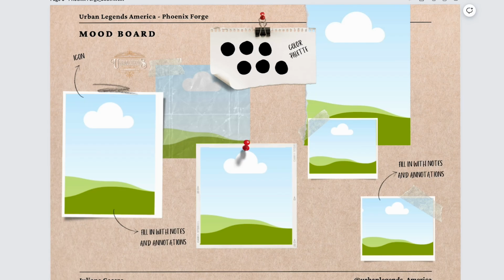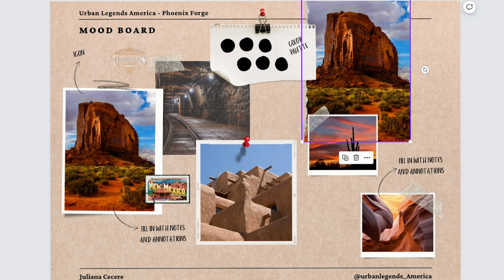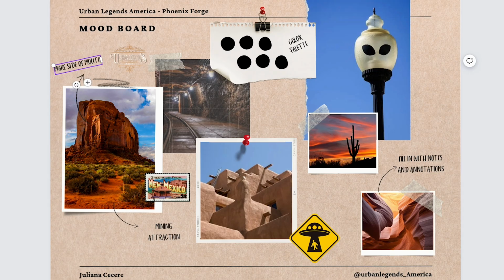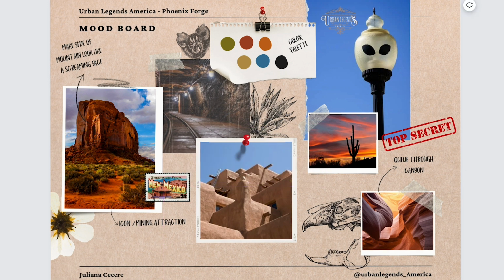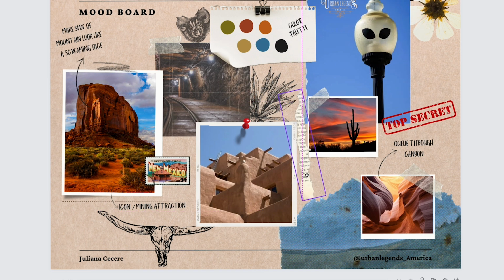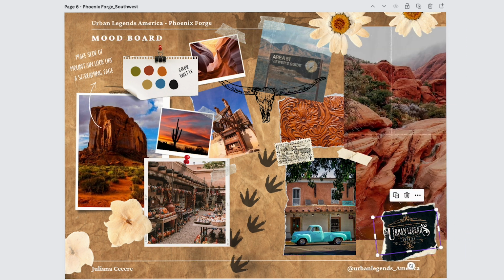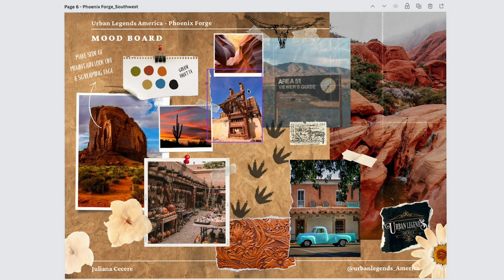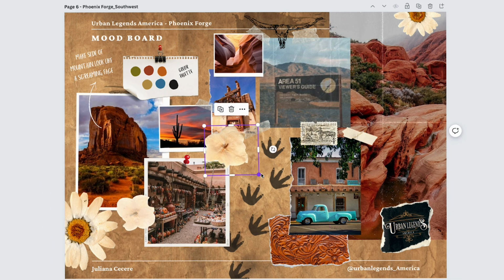A Graphic Designers Guide to Imagineering Part 2 - MOOD BOARD & BRAND IDENTITY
Welcome to part 2! Join me as I share with you my process of creating a mood board and go through some brand identity questions that are crucial when developing Phoenix Forge!

Become a Folklore Enthusiast!

Music Creds:
Thank you as always to The Absinthetic Orchestra for supplying music for today’s video!
Other Music Creds:
Track: "Blue Orleans"
Sources:
[What Is Brand Identity? | The Branding Journal]